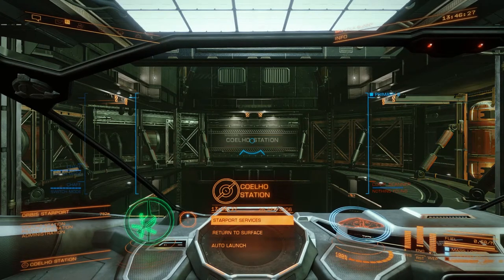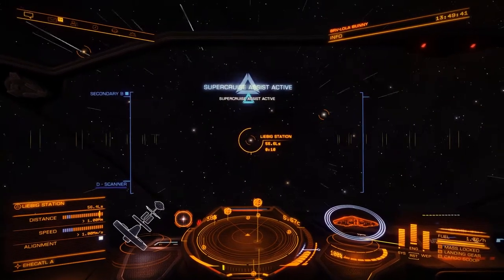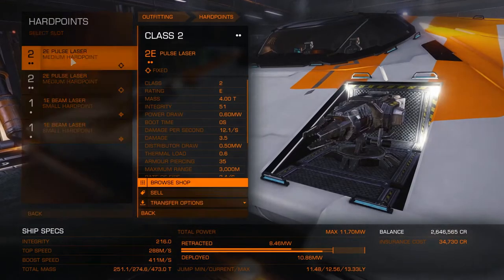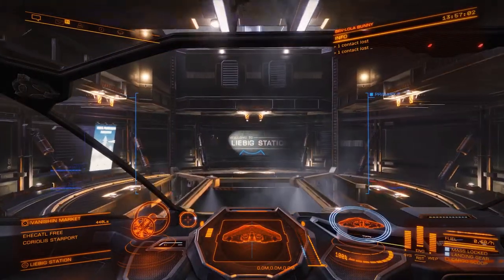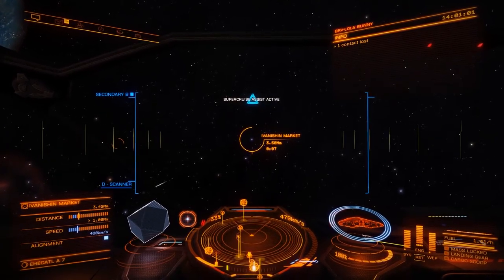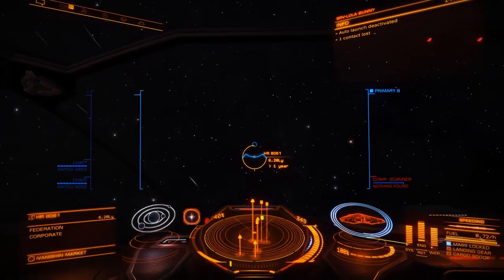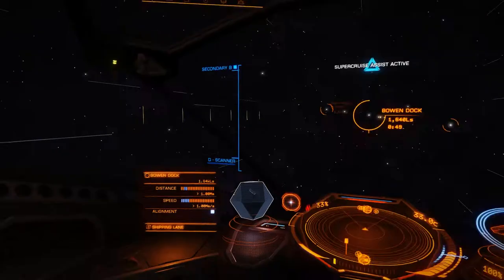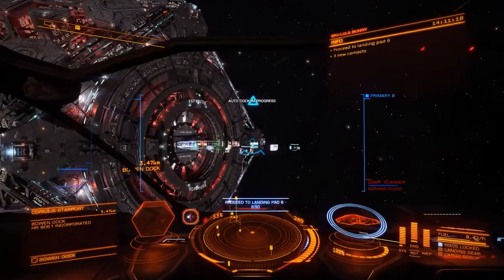Elite Chronicles 6 - Let's leave the protected systems!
We've spent enough time in the protected systems and I want better modules for my Cobra. It's time to get out into the bubble!